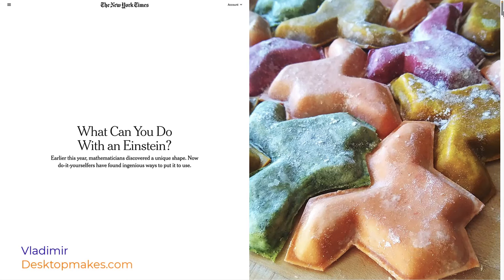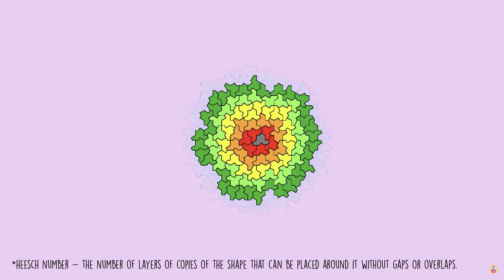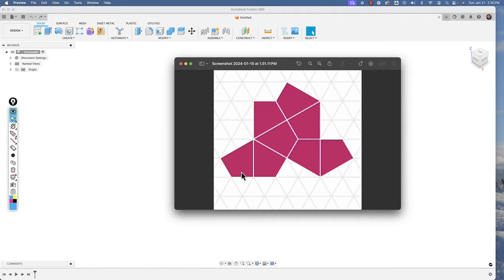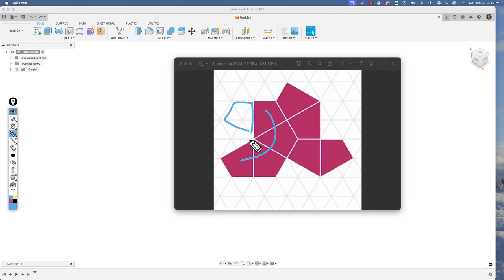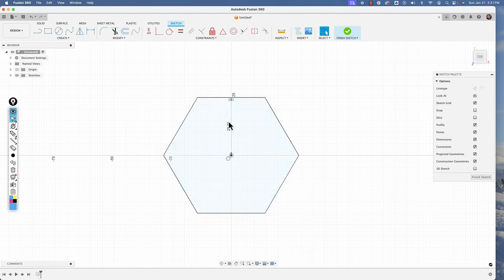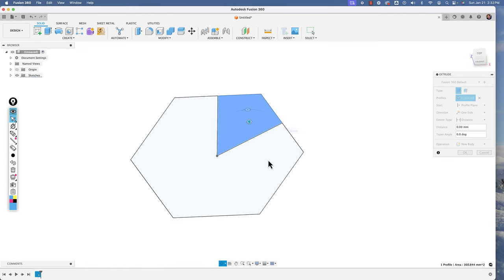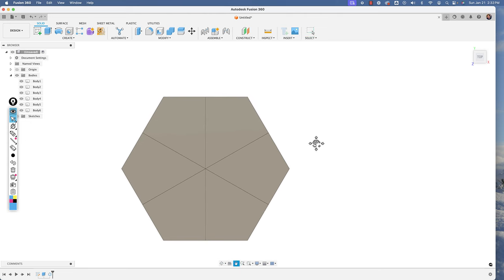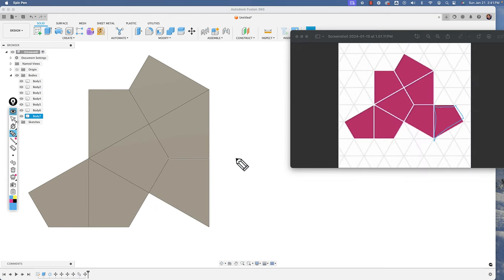How to Design the Einstein Tile in Fusion 360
Join my Fusion 360 Live Class (promo price)

In this video tutorial we look at designing the Enstein tile, specifically, the Hat tile in Fusion 360.  We look at using the move tool to position bodies exactly where we want them.